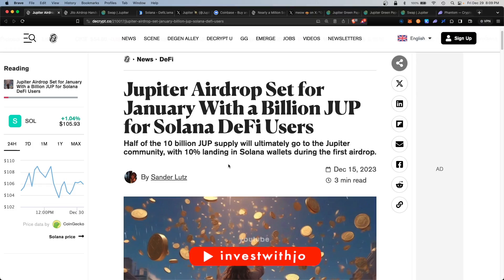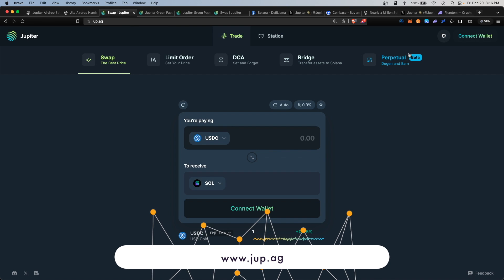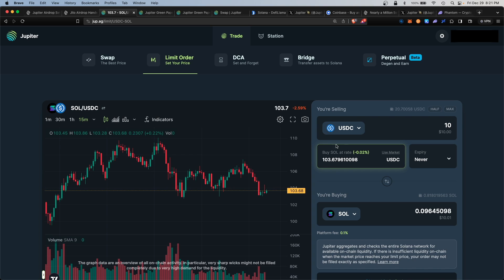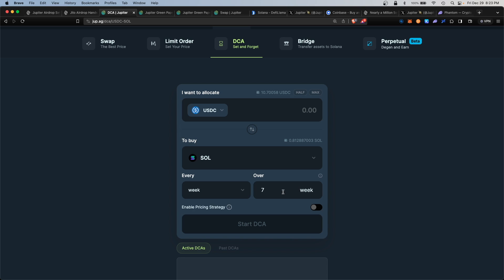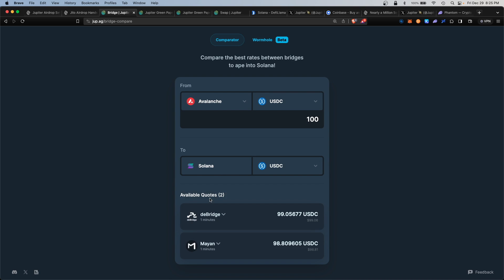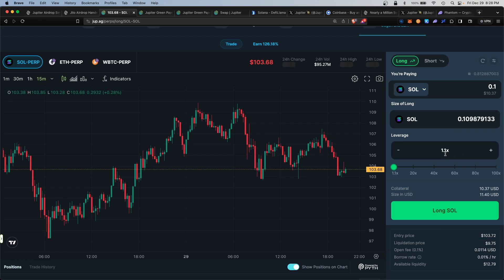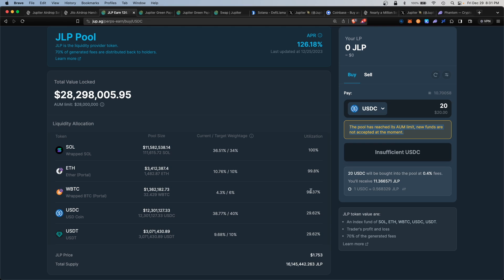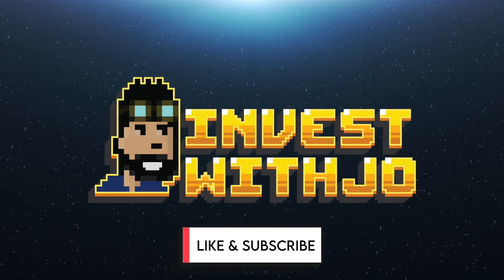Jupiter Airdrop On Solana! How To Qualify 2024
A complete guide on how to qualify for new potential airdrops on the Jupiter Exchange (JUP) on Solana. Airdrops are free tokens deposited to eligible users who participate in the Injective platform. In this video, I cover a complete guide on how to use the Jupiter platform from start to finish.